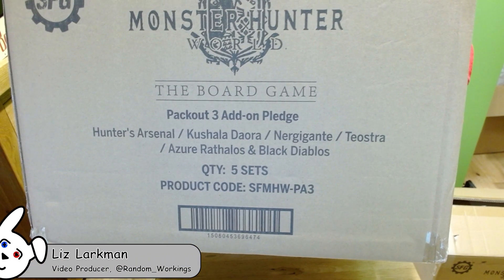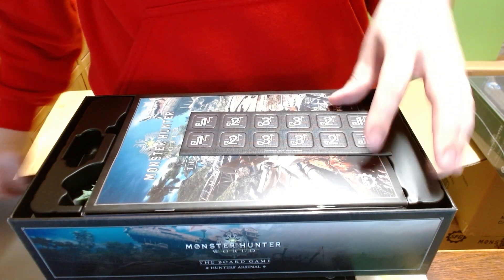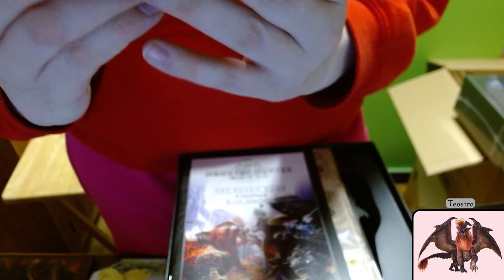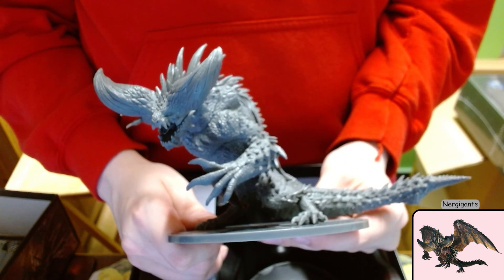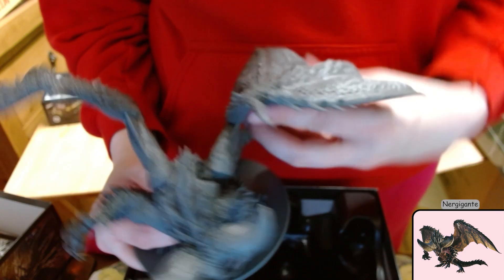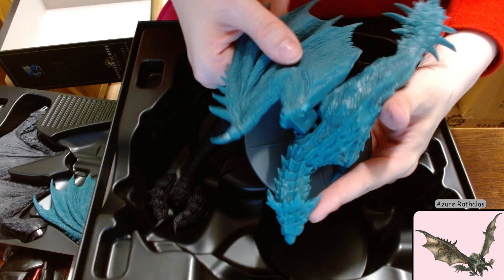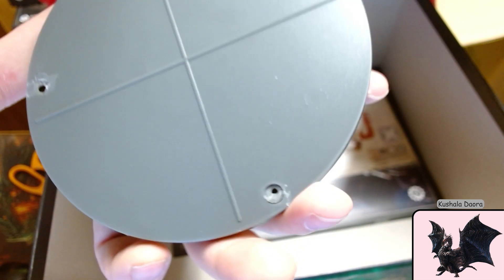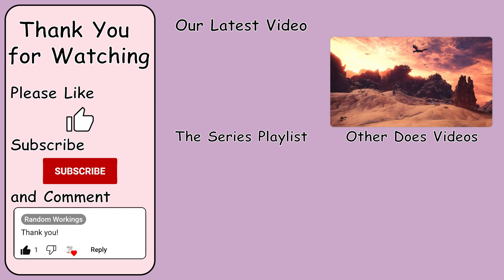Does One-shot | Unboxing Monster Hunter World: The Board Game, Part 2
In this unboxing video I will be opening my copy of Monster Hunter World: The Board Game. This is part two of a two-part one-shot and covers the Packout 3 Add-on Pledge box.

_#MonsterHunterWorld:TheBoardGame Unboxing One-shot

*[ Video Chapters ]*

00:00 Intro & Content Warnings
00:18 Let's Begin
35:18 Outro

This video is a one-shot and so is not part of a large series.

All products are TM and © of their respective publishers and/or developers.
All footage is used with permission from either the developers, publishers or PR agencies involved with the product/products.

This is a tailored video. To remove or reduce boring content we may have used cuts and play-back speed variations.
If you have optic or audio concerns or conditions such as epilepsy, please take care as this may cause you issues.

Episode and product/products content may not match. One recording session can create several episodes worth and the final video may be published at a much later date.

Some videos will have only one-way conversations.
This is done to respect the speakers wishes, to remove irrelevant information or because the audio had an issue during the recording.

Please accept that words, especially unfamiliar names, will not always be pronounced correctly.
Mild dyslexia, specifically phonology (how words sound) and auditory working memory (the recollection of spoken words), will have that effect.

*[ Community Notices ]*

Disagreement is accepted. Disrespect is not.
If you disagree with something *DO NOT* hurl abuse.
Everyone is their own person, they form their own opinions, they make their own choices.
Kindly explain your stance with practical evidence or leave and find other like-minded folk.

Please *DO NOT* put unsolicited promotions or links in the comments.